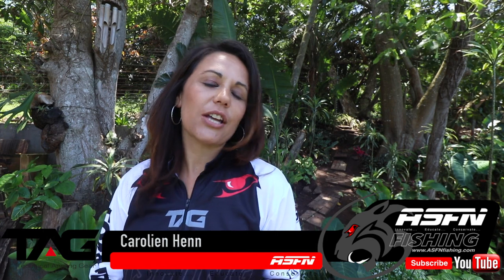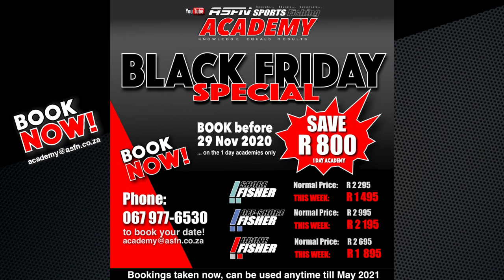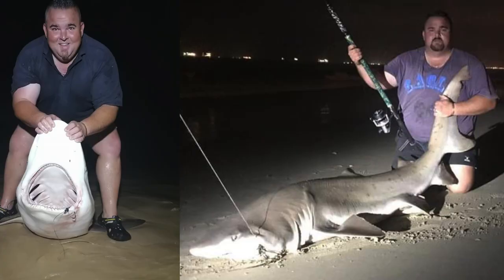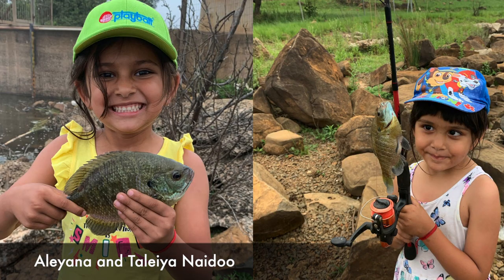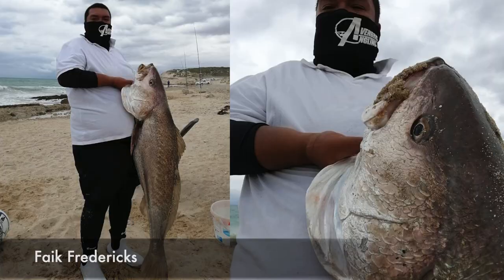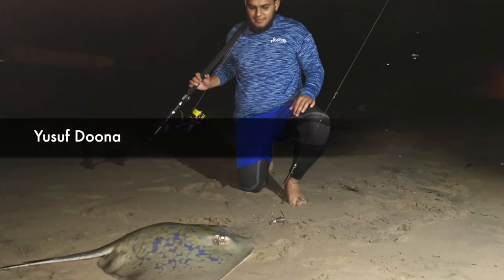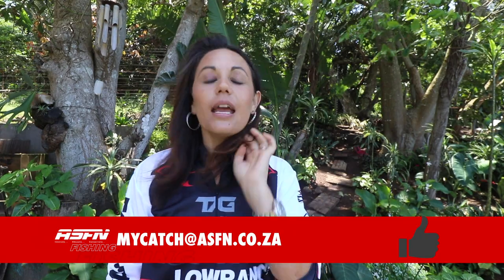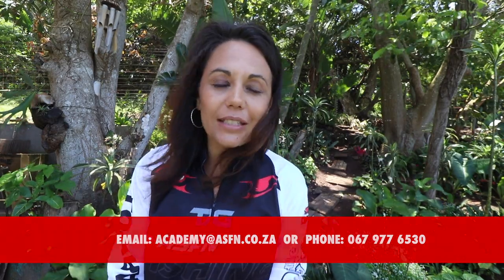BLACK FRIDAY Fishing | ASFN News Flash